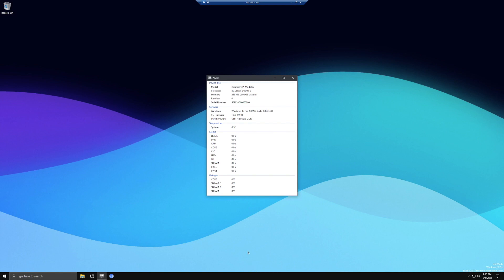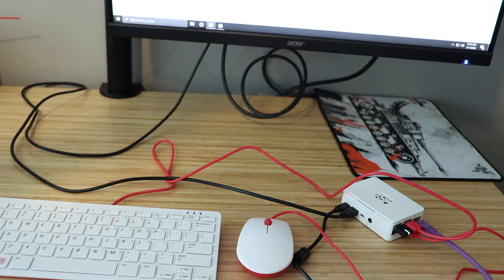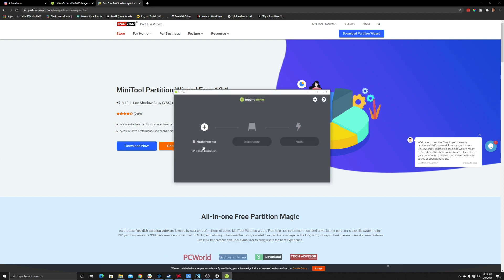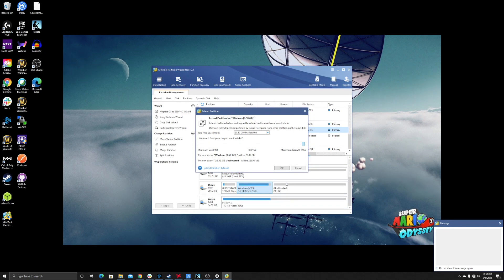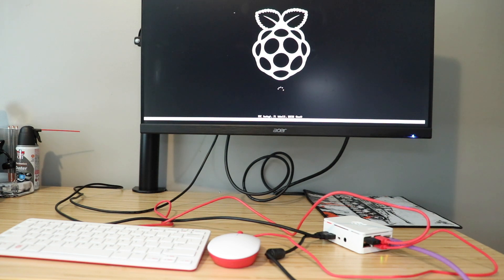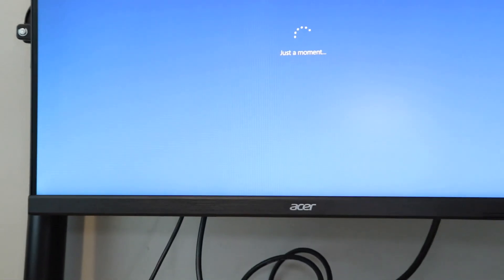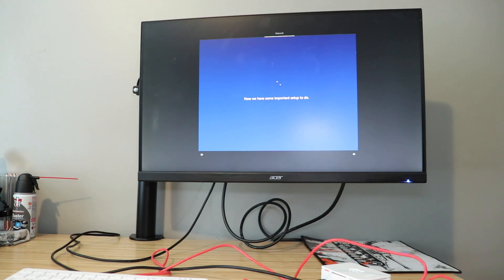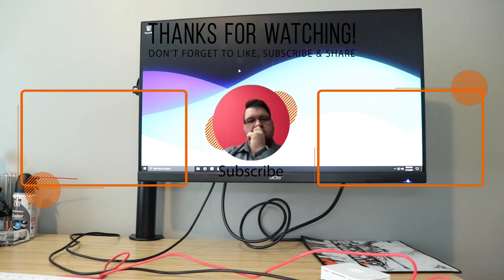Windows 10 On Raspberry Pi 4 Install Guide!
Windows 10 on a Raspberry Pi? It is as good as it sounds and it is easy to do, just follow this simple guide. After about an hour of tinkering around you will have the Windows Desktop on your Raspberry Pi in all of its Bill Gates Goodness.

Links to items needed:
Raspberry Pi 4(Paid)
MicroSD Card(Paid)
MicroSD Card Reader(Paid)

Equipment I Use:
Canon T7i(Paid)

Above Links may provide a small comission